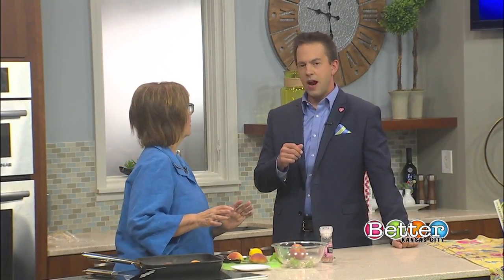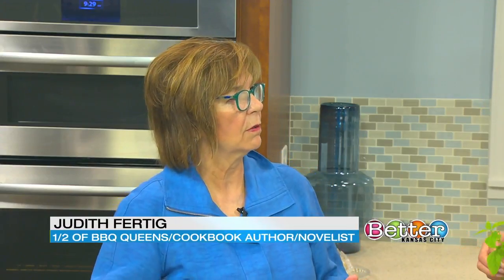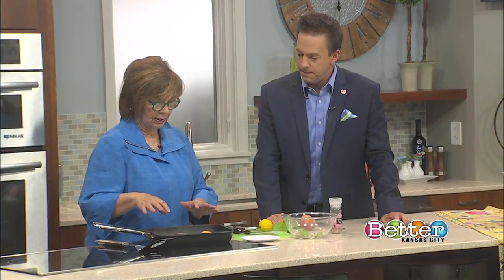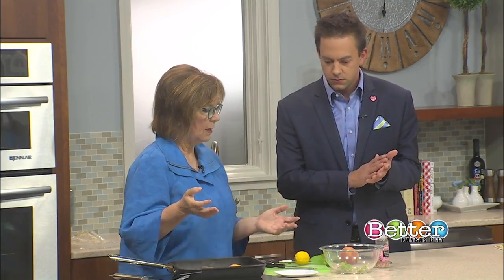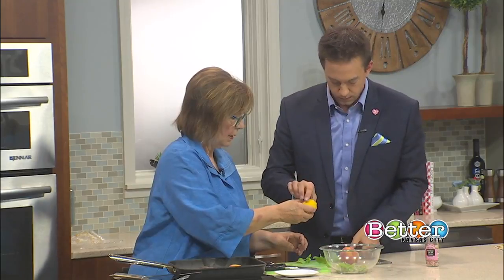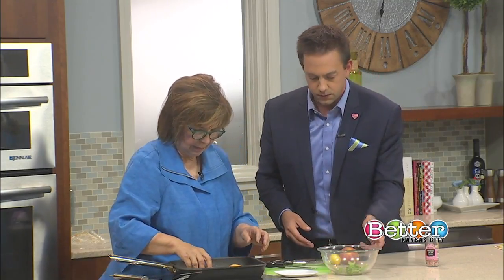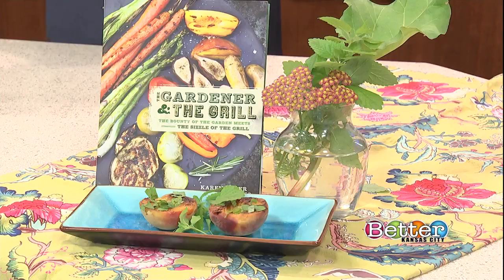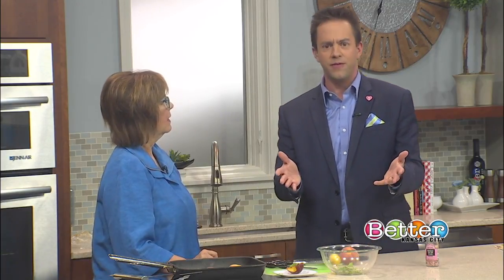Make grilled peaches with lemon balm gremolata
BBQ Queen/author/novelist Judith Fertig uses just five simple ingredients to make a sweet snack on the grill.